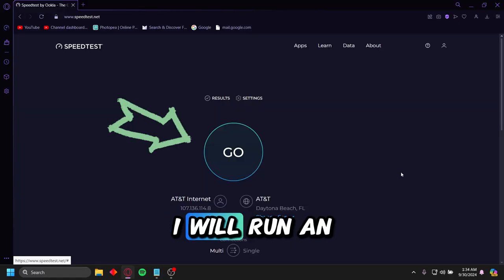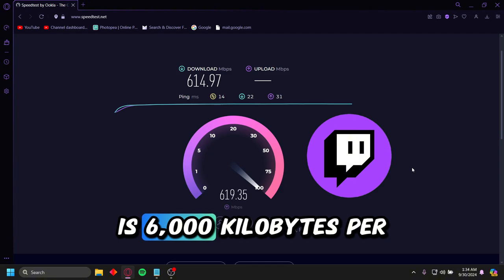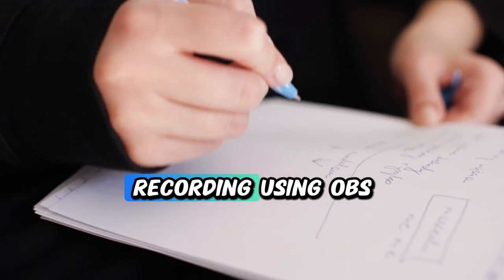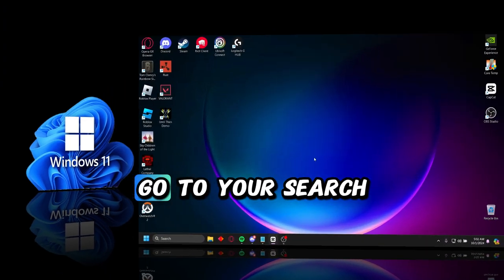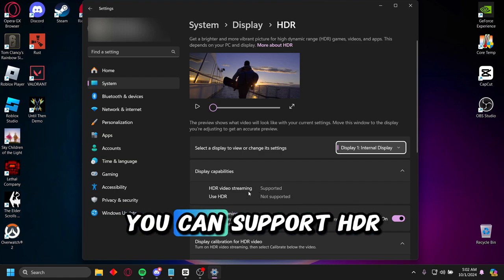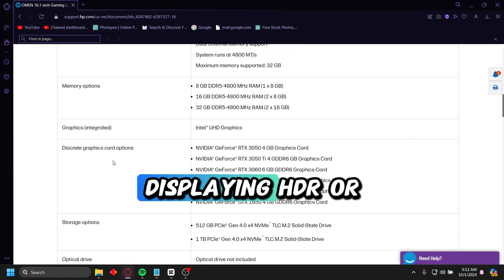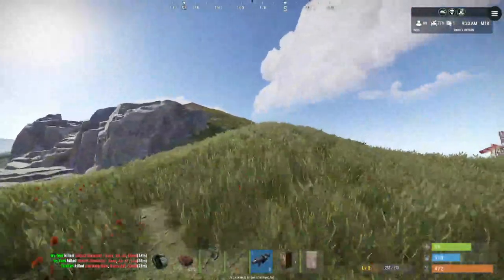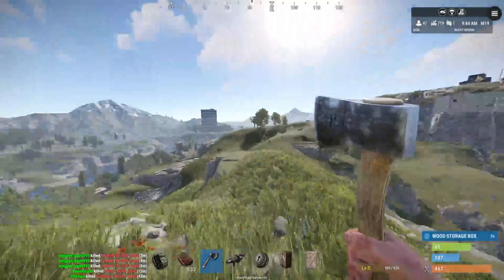OBS Recording at different bit rates for 1080p 60fps Gaming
Today, I will be recording a video on the different common values for bitrate and how they affect video quality in YouTube videos. Also including some explanations of the terminologies associated with this information. My last recording will be at the maximum recommended bitrate that YouTube allows which is 85,000kbps!

This took a bit longer to get together since I do all of my editing and I'm still learning so I hope eventually it'll be quicker. But, I hope you guys enjoy and learn something new!

Laptop Specs:

Laptop: Omen 16.1
CPU: I9-13900HX
GPU: RTX 4060 8GB
Ram: 16GB DDR5
Storage: 1TB
Refresh Rate: 165Hz

Microphone: Razer Seiren Mini
Headset: Xbox Gaming Headset (?? I don't know which)
Mouse: Logitech G203 Gaming Mouse
Mouse Pad: Steel Series XL Gaming Mouse Pad